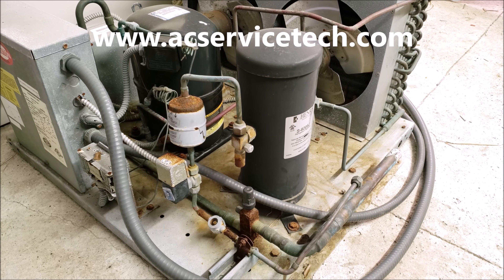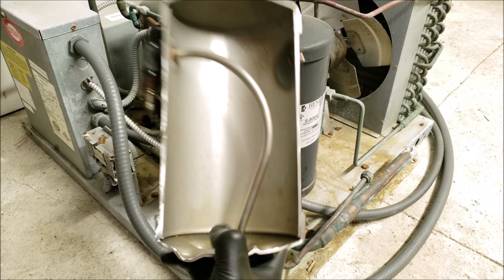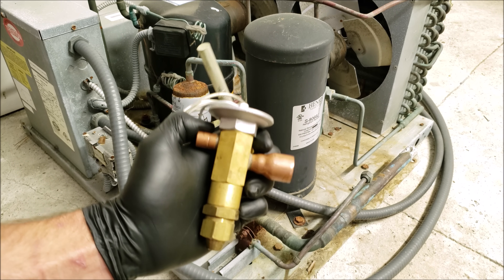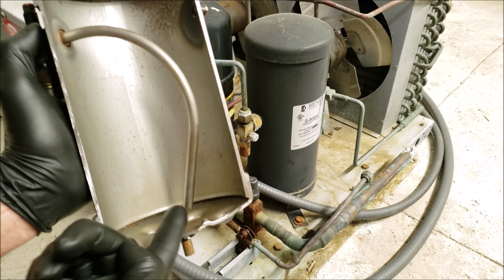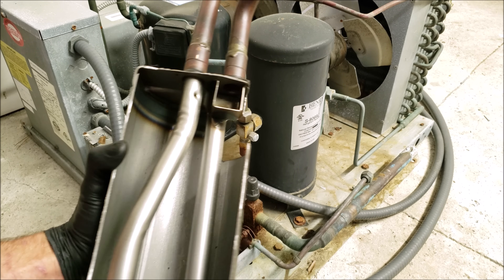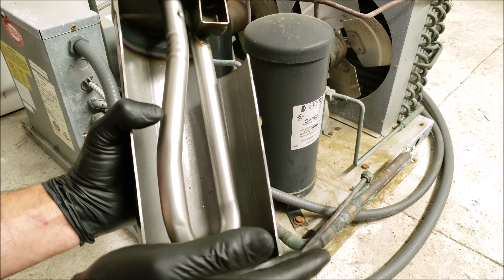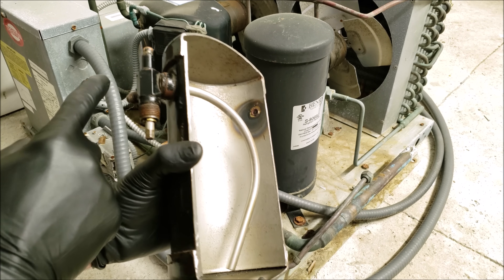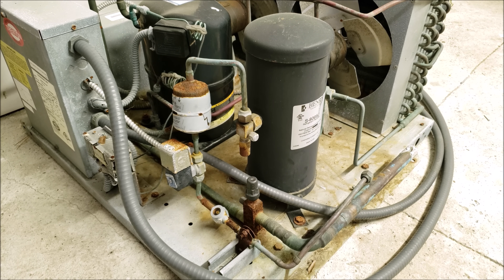Liquid Receiver Tank Purpose for Refrigeration!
In this HVACR Training Video, I discuss the Purpose of the Liquid Line Receiver Tank on a Refrigeration System! The Receiver is commonly installed on split-type refrigeration systems that have a TXV. The Receiver is located downstream of the condenser and upstream of the filter drier, sight glass, and TXV. Supervision is needed by a licensed HVACR Tech while performing tasks as Experience and Apprenticeship garners Wisdom and Safety.

Join Danfoss Learning today and gain access to hundreds of HVACR eLessons and training programs. It’s free to sign up and you can log on anytime you want, which means you can learn at your own pace. Start learning now.